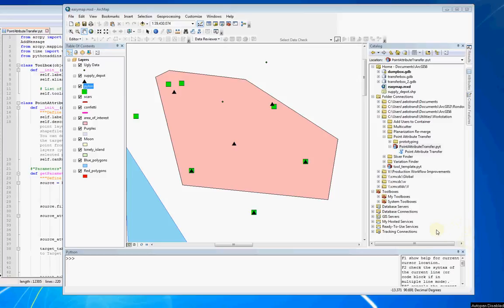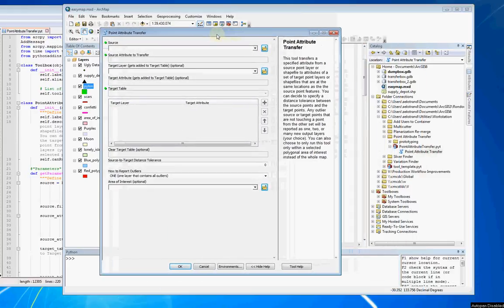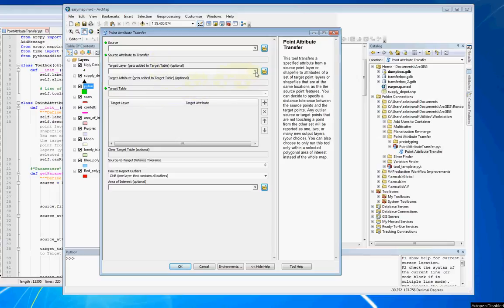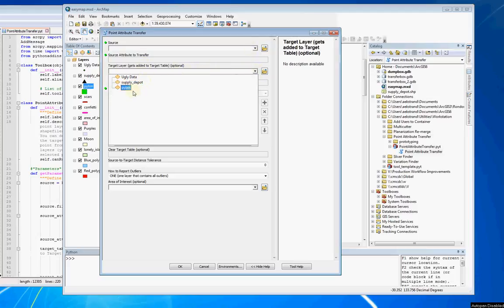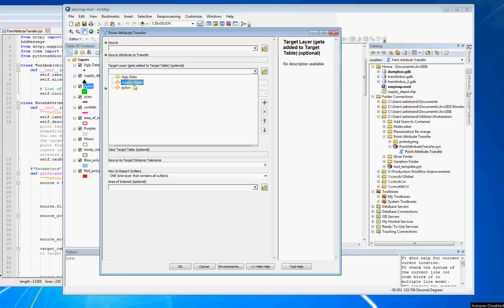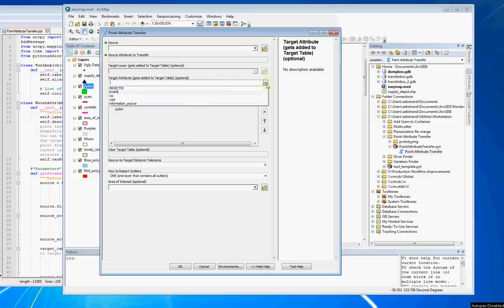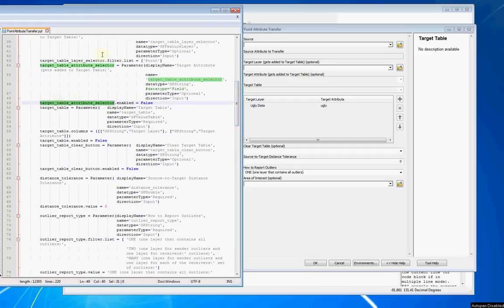my problem with nones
This is just a problem I've encountered while making a python toolbox for ArcGIS and I made this video to ask people about it on Stack Exchange.